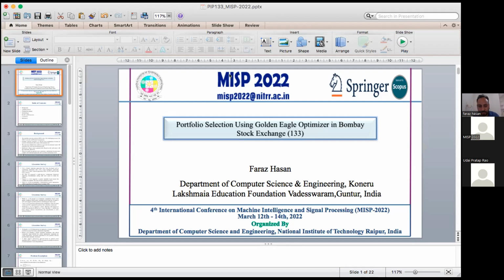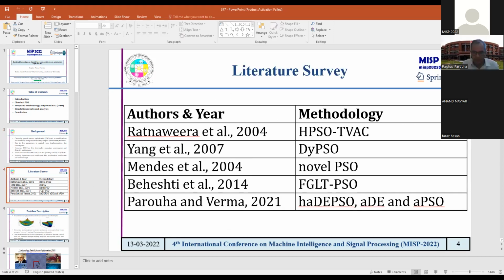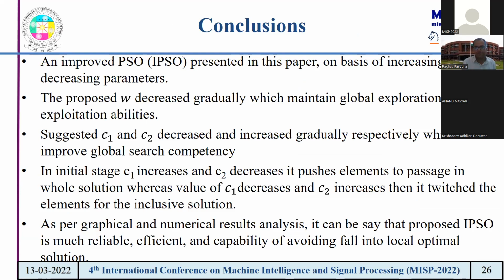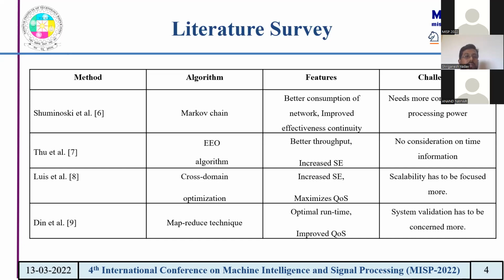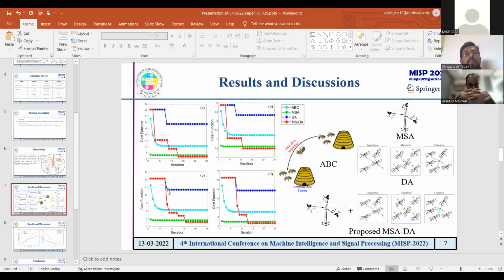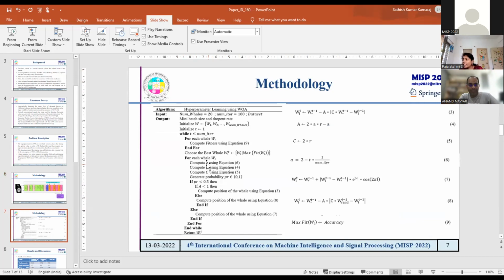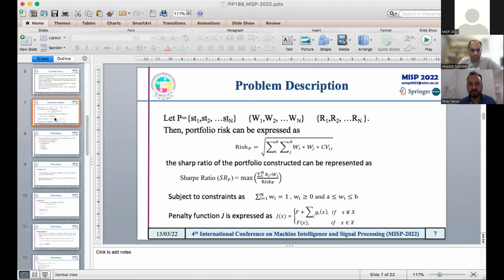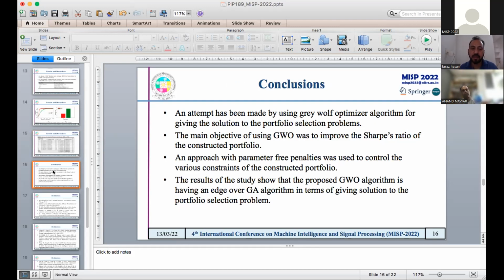MISP-2022 Day-2, Session 14 - Nature Inspired Algorithms for Real world Optimization